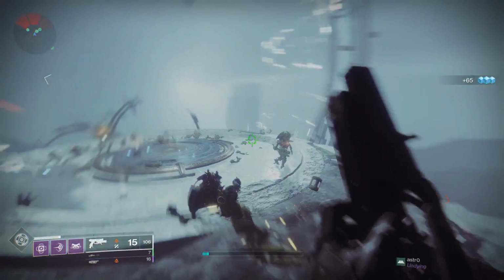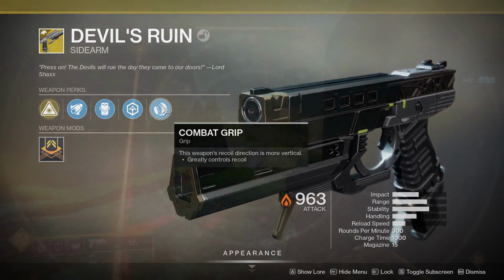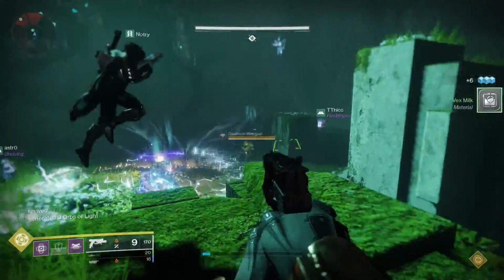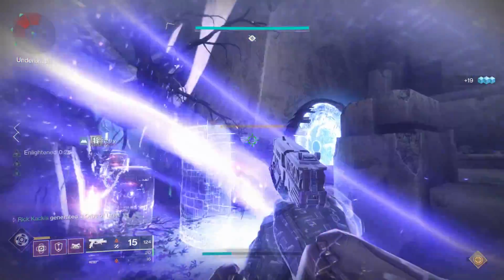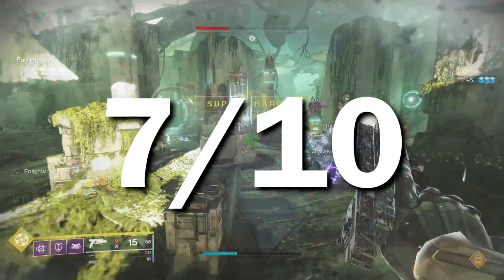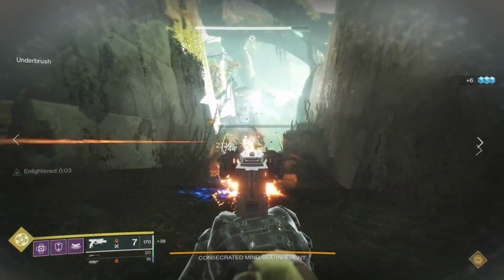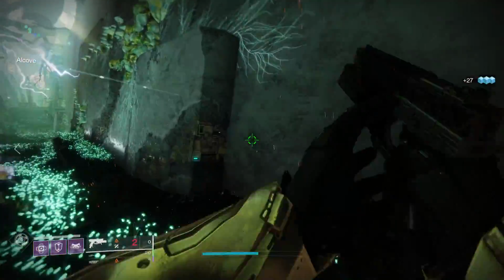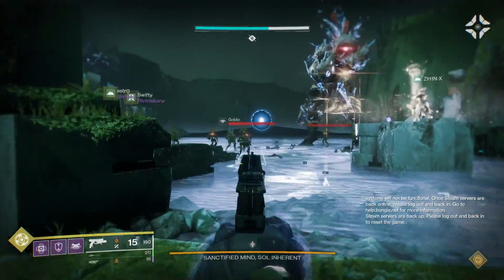Destiny 2: DEVIL'S RUIN vs Garden of Salvation Raid!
Taking the New DEVIL'S RUIN Exotic Sidearm from the Season of Dawn Exotic Quest through the Garden of Salvation Shadowkeep Raid in Destiny 2 to see how it performs!

The New Season of Dawn DLC is here! Today we continue the Raid VS series! Taking the new Season of Dawn (Season 9) Exotic Quest Reward, the Devil's Ruin Exotic Sidearm, through the Garden of Salvation (GoS) Raid and ranking this Energy Weapon in each encounter: Beginning Encounter, Underbrush Encounter, "Consecrated Mind, Sol Inherent" Raid Boss, Sanctified Mind Final Raid Boss!